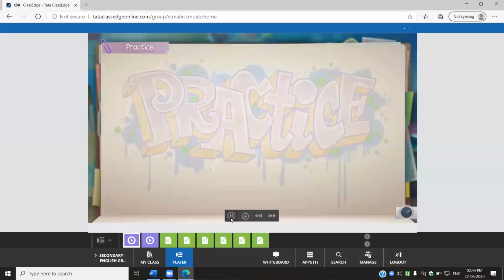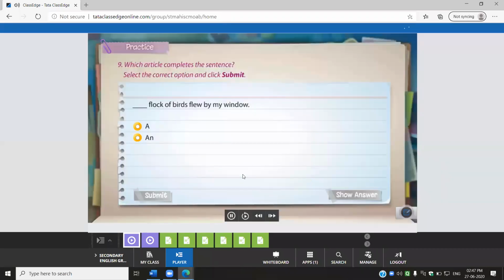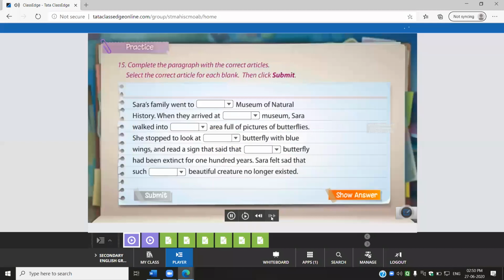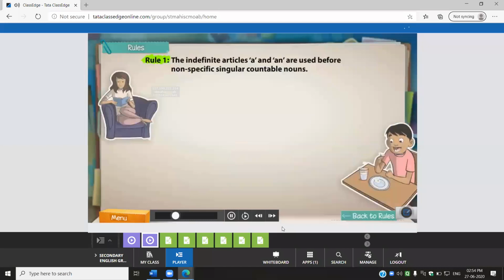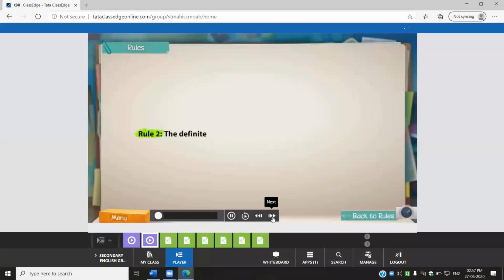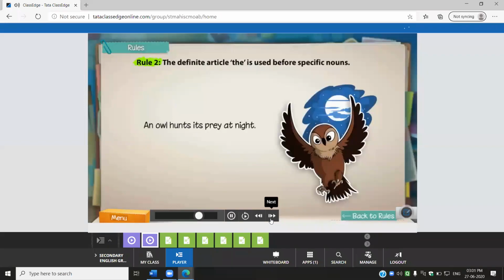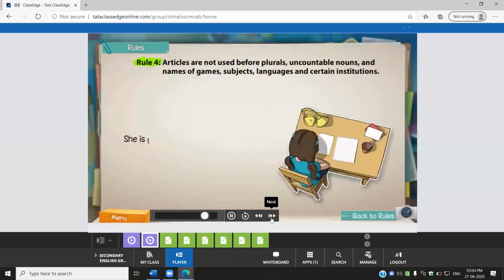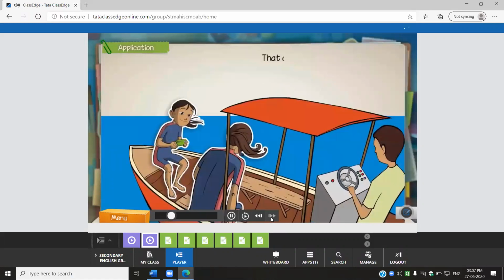Class 7 Eng 1 Ch 5 Articles Use of 'A', 'An', 'The'